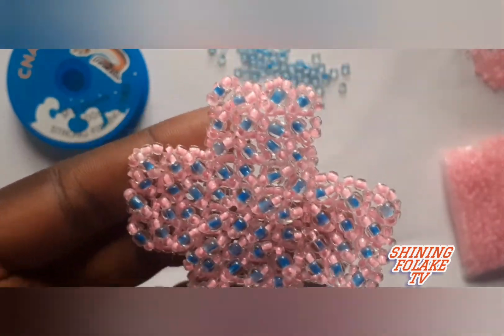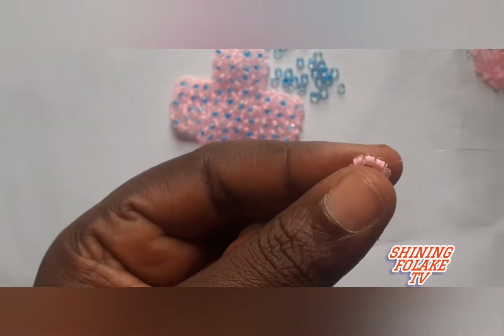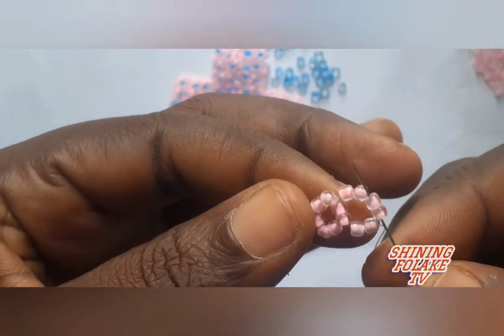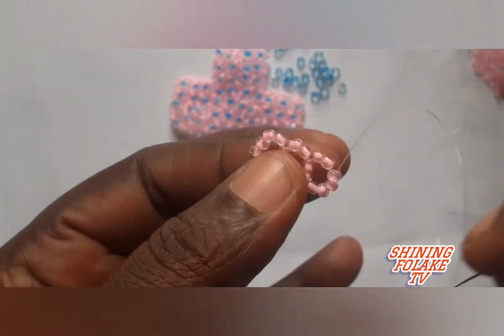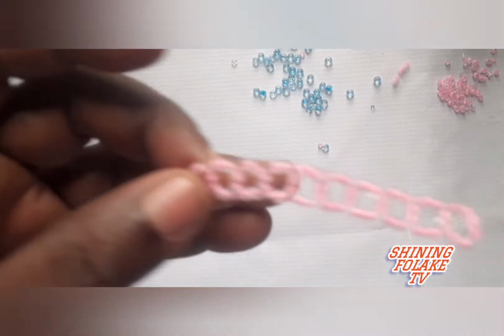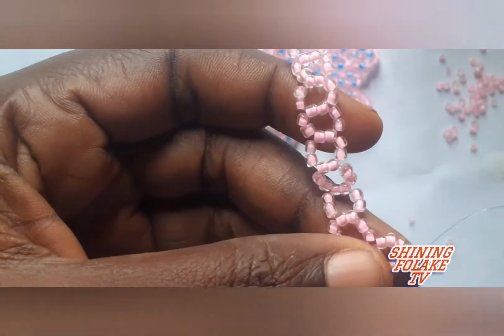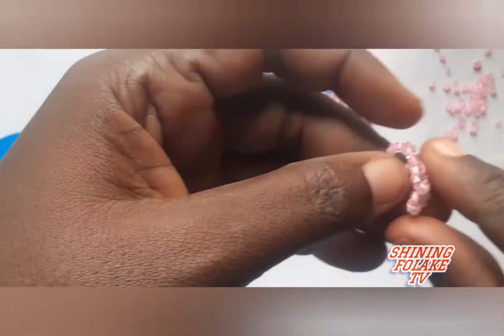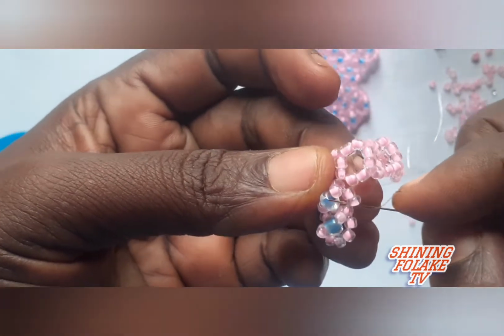How to make Beaded Cross with Sea/Sand Beads.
Lighting Bulb

Beadings Materials and accessories